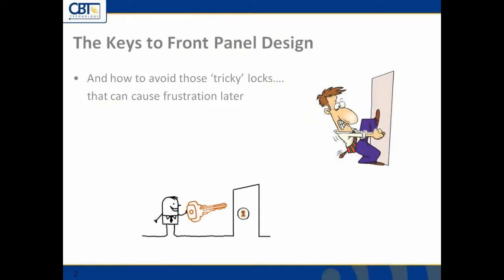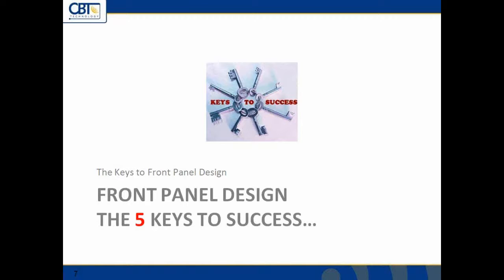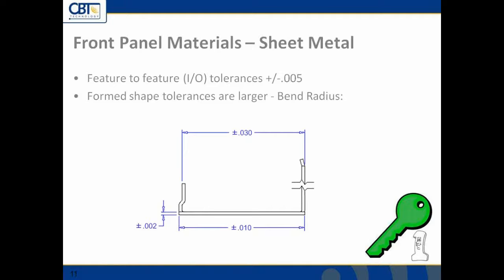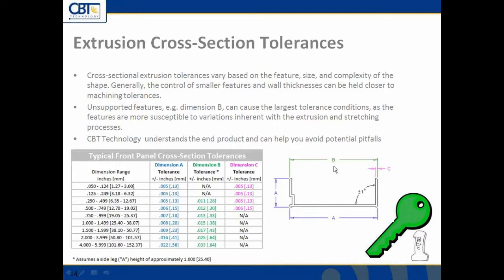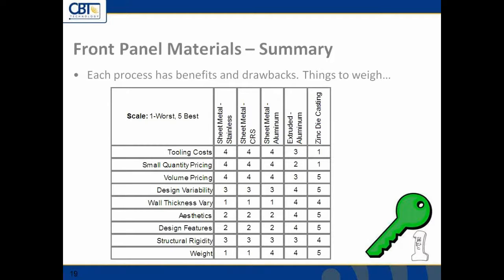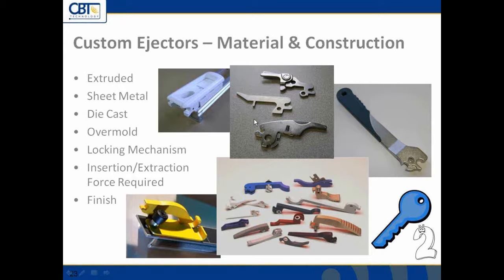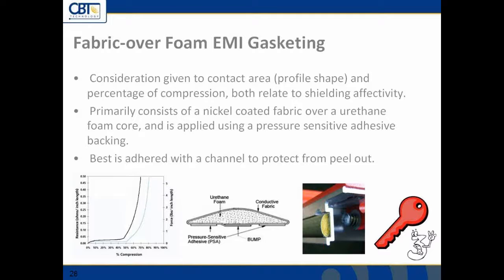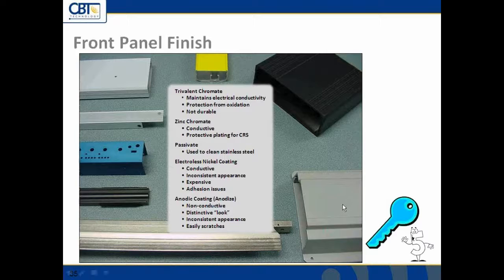Engineering Webinar-Keys to Front Panel Design from XTech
Applications Engineer, Matt Travers walks the customer through the pitfalls of designing a front panel  From remembering to compare metal tolerances on interfacing parts to picking a finish that matches your expectations, aesthetics, and budget, Matt will make sure your next front panel project has to bumps in the road.